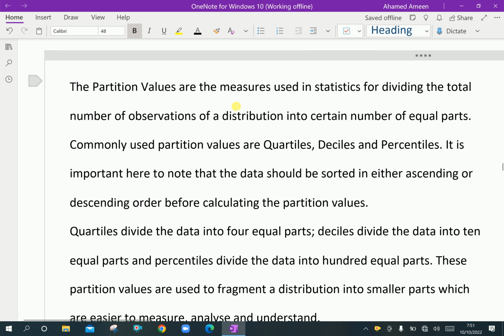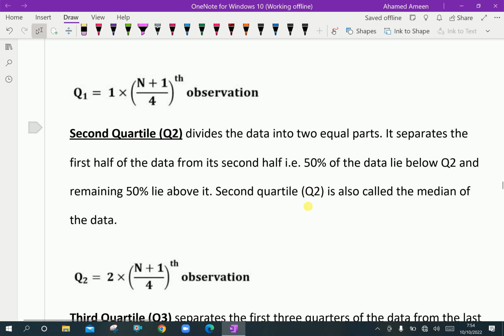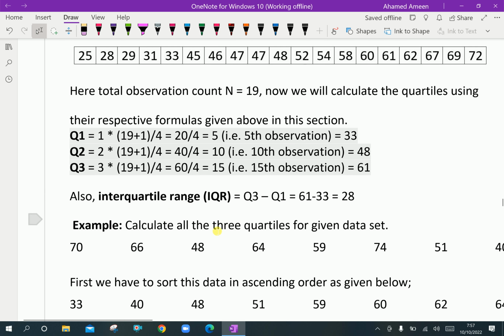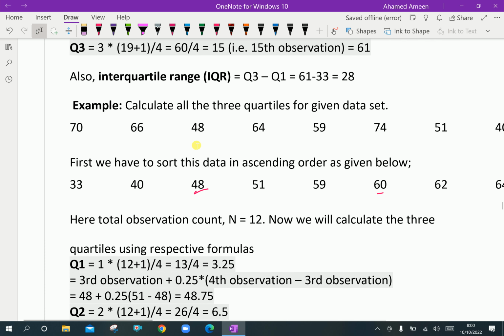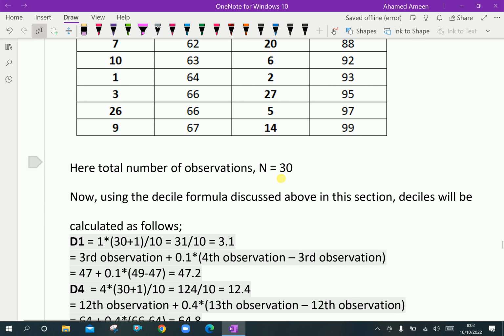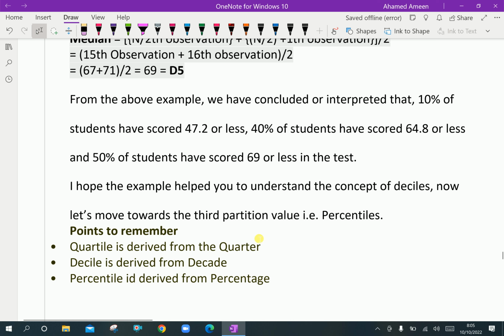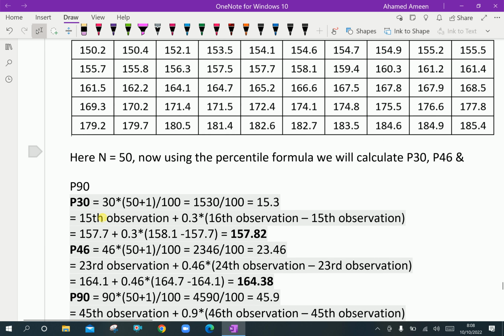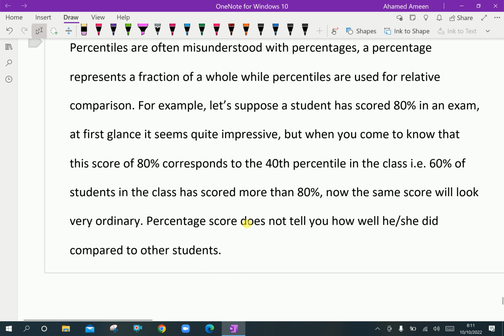Statistics : - ( Partition Values ) -22.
The Partition Values are the measures used to divide the total number of observations from distribution into a certain number of equal parts. Quartiles, Deciles, and Percentiles are some of the most often used partition values.